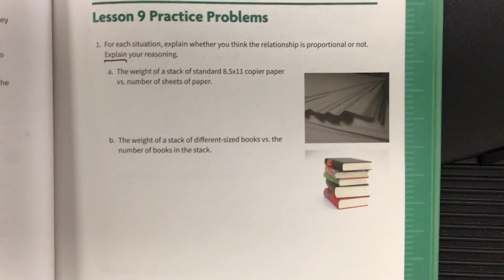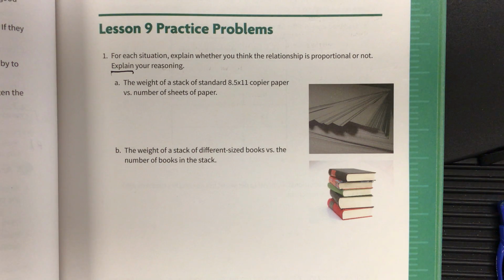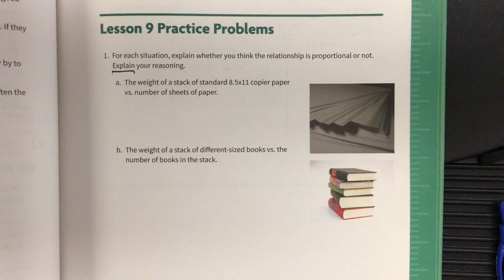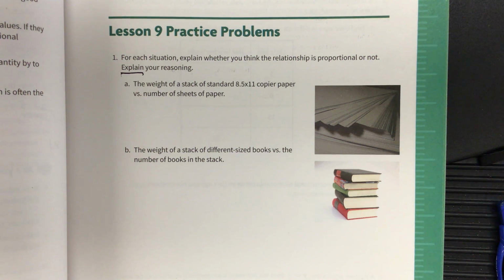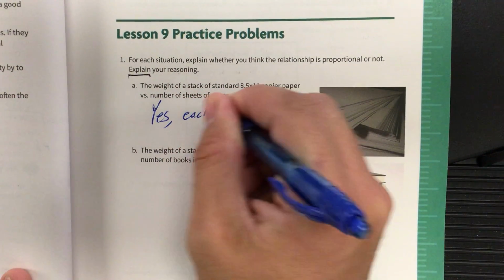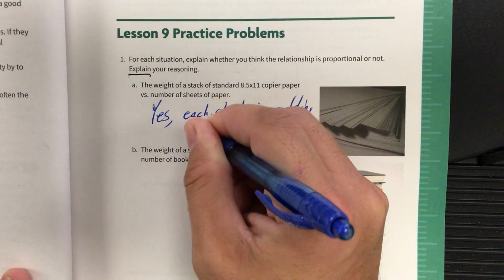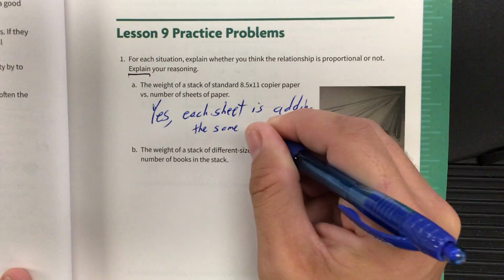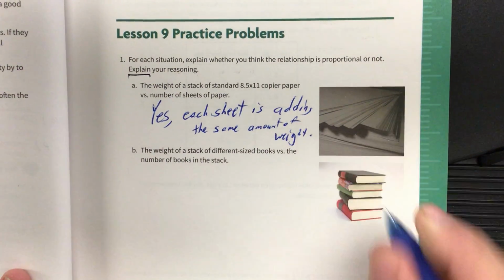2.9 Homework Discussion